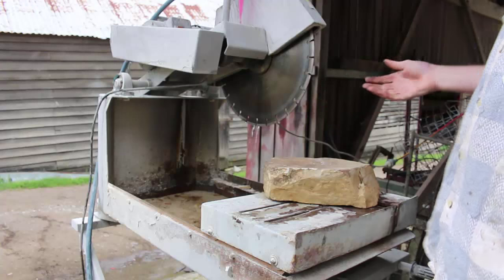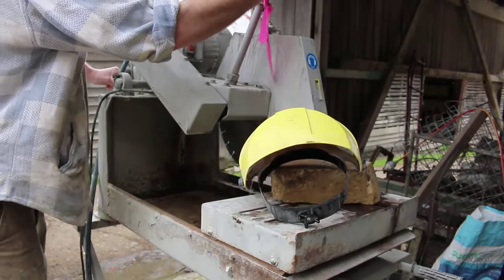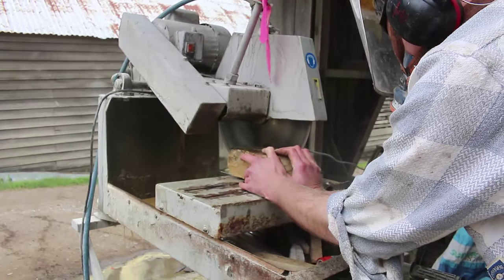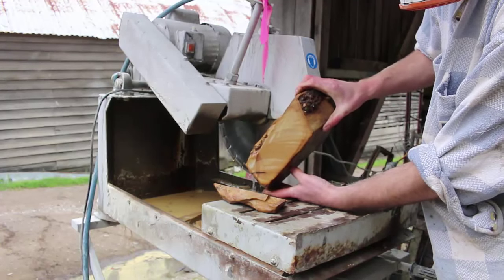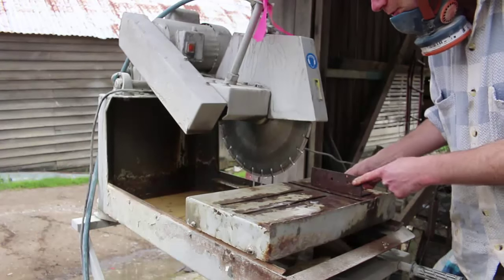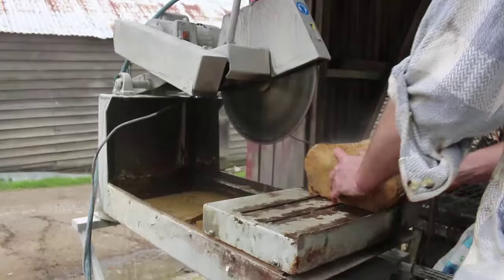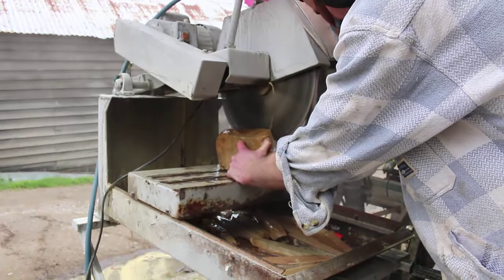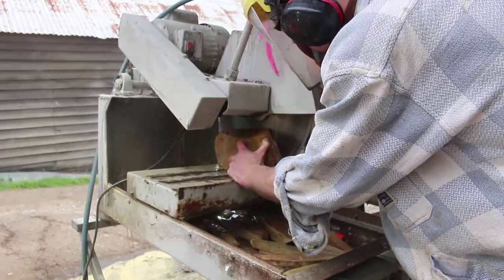Making whetstones!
Making Tasmanian natural sandstone scythe whetstones. Because we can.